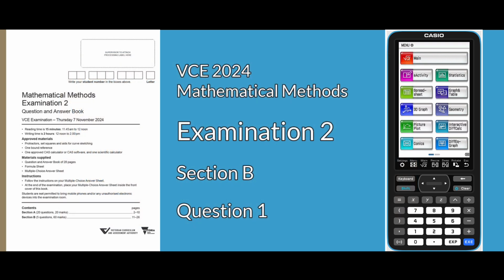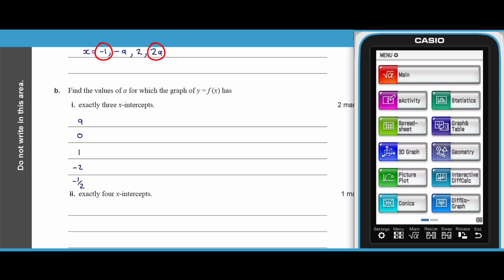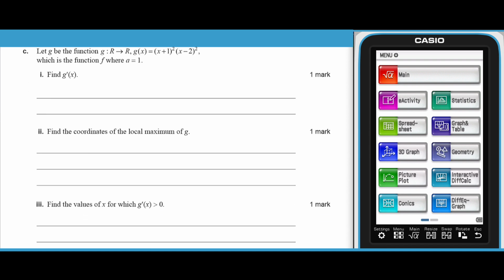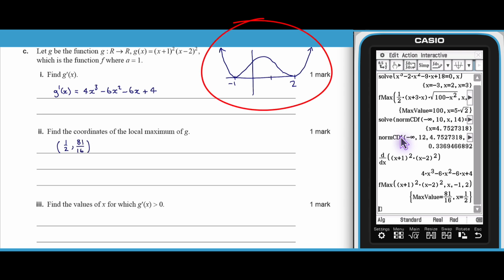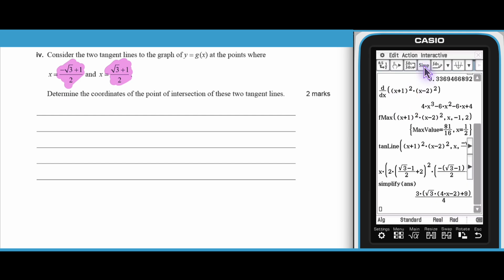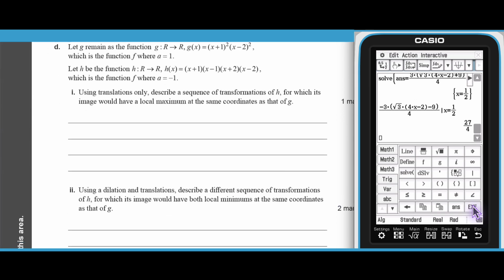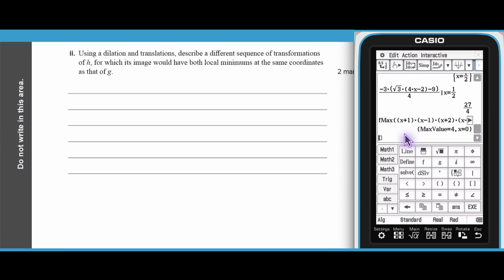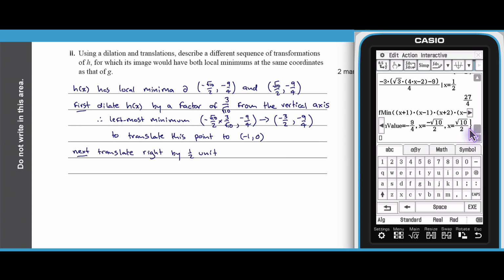Complete the 2024 VCE Maths Methods Exam using the fx-CP400 - Part 5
Part 5 focuses on Section B, Question 1 of the 2024 VCE Maths Methods Exam.